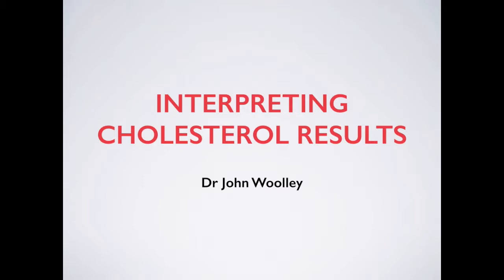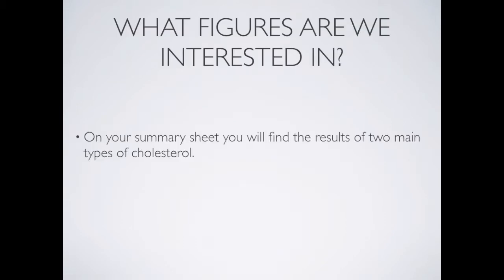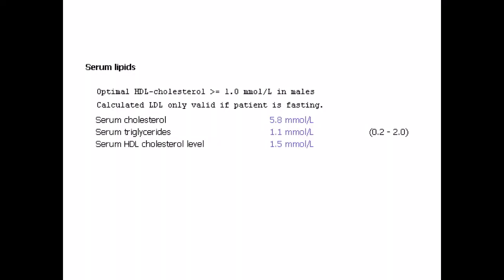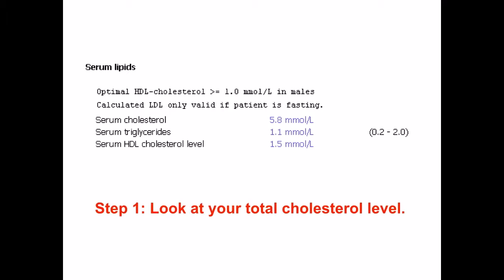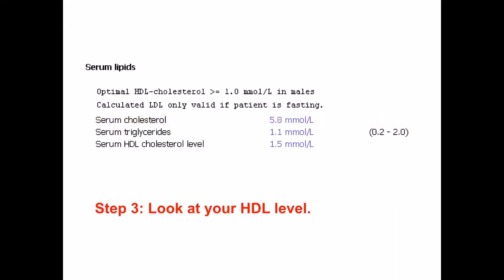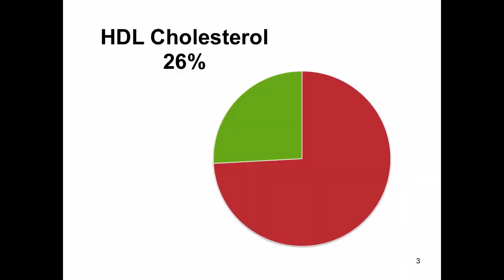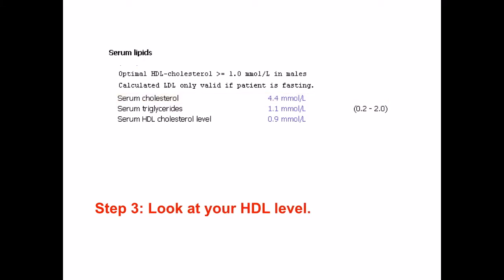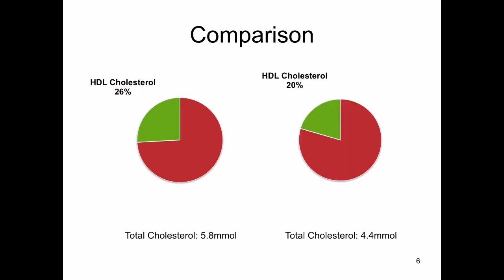What Cholesterol Results Mean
Lion Health InControl: What cholesterol results mean.